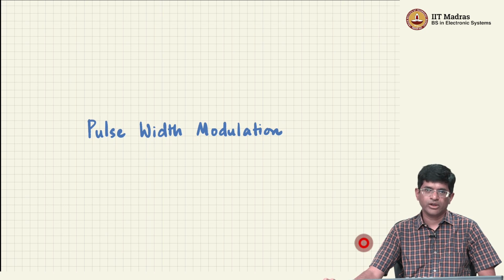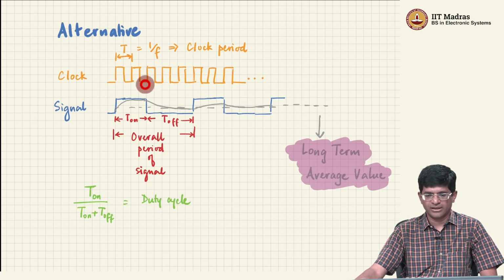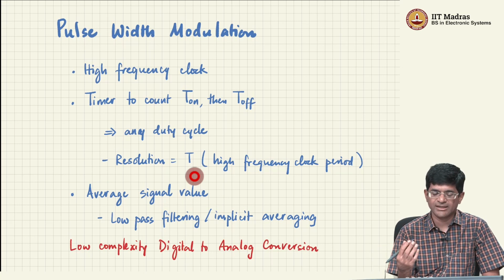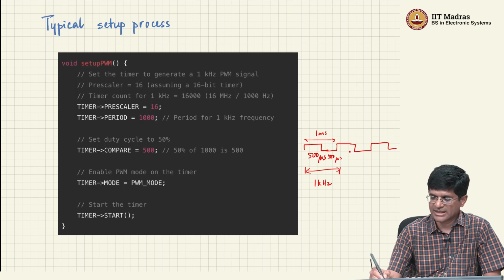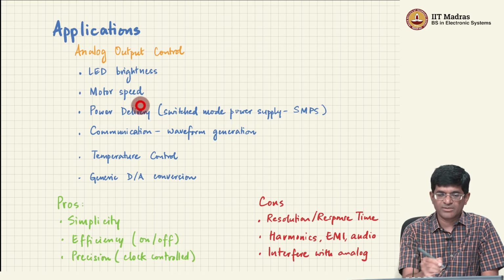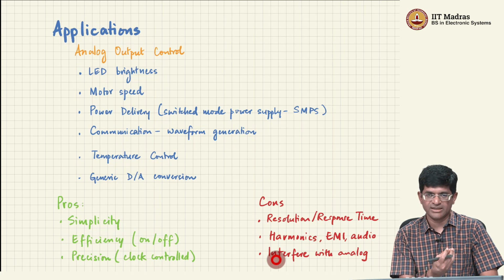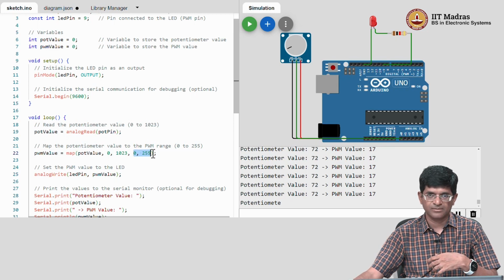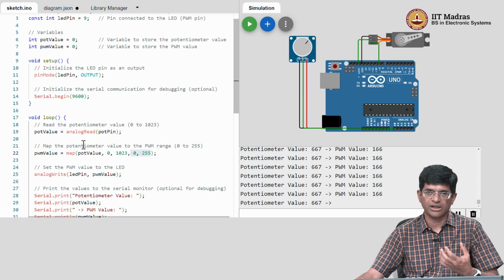Pulse Width Modulation